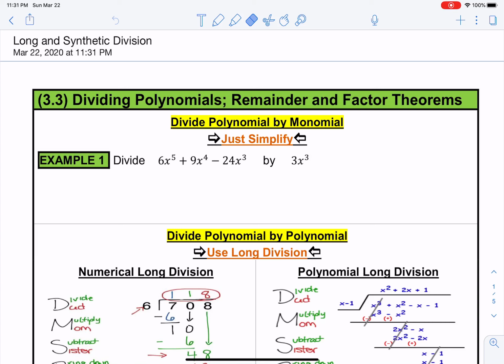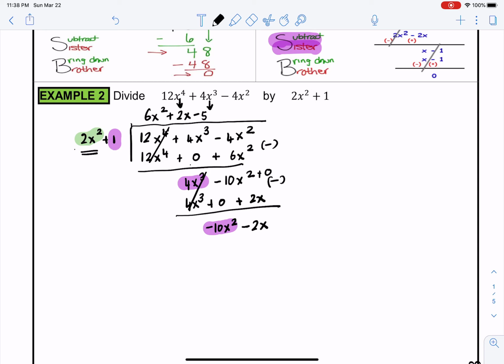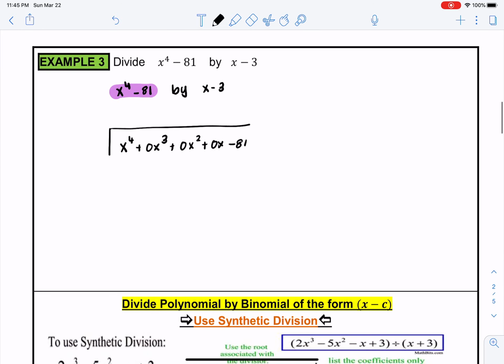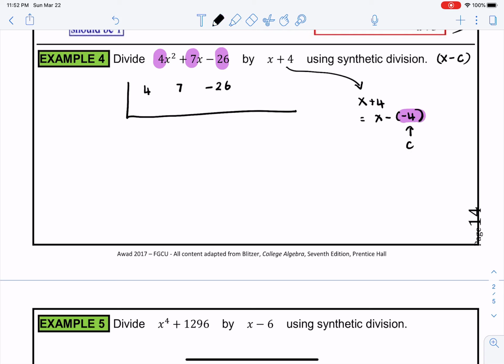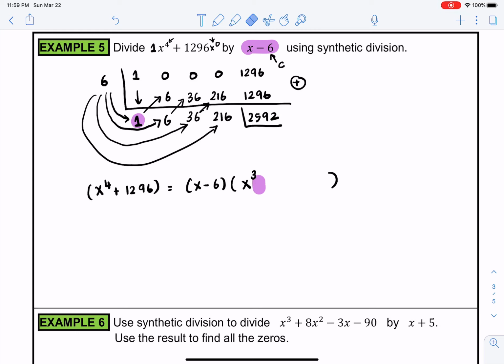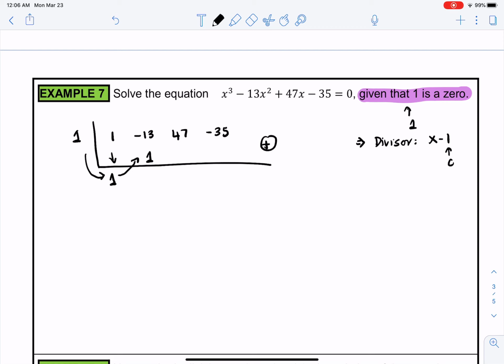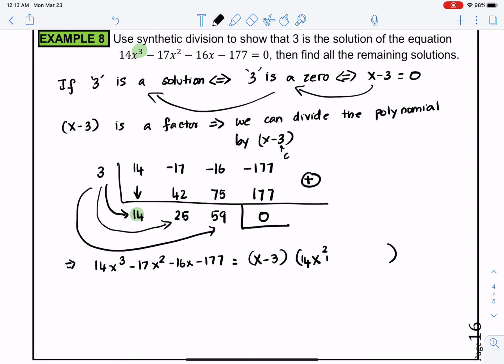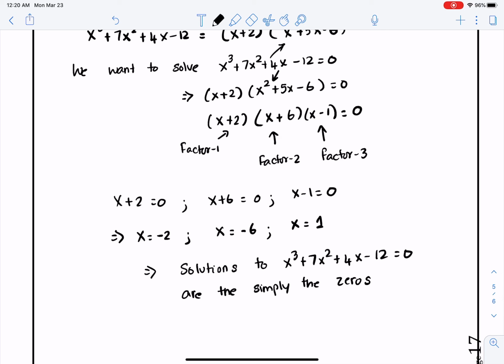Long and Synthetic Division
Examples on long and synthetic division